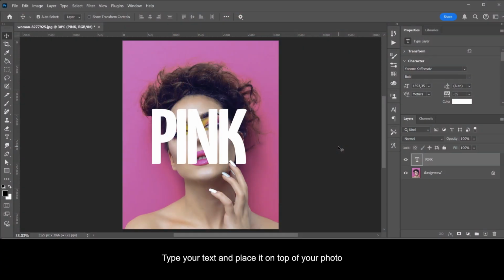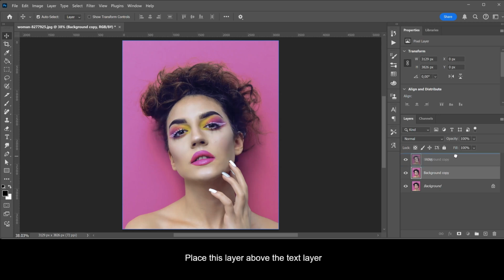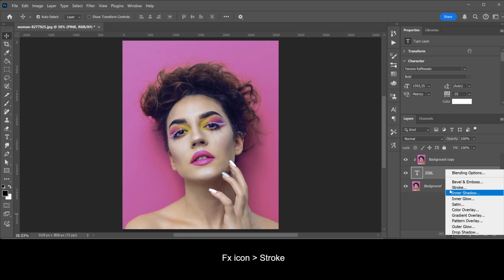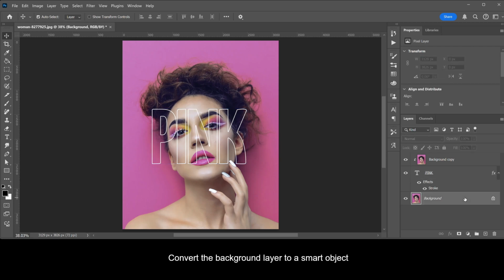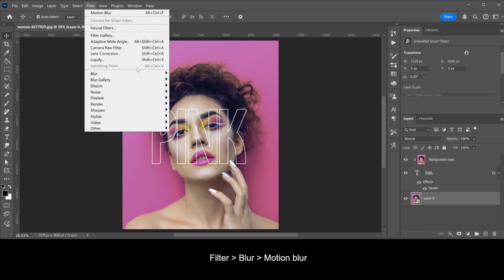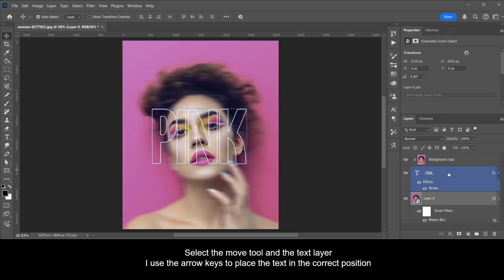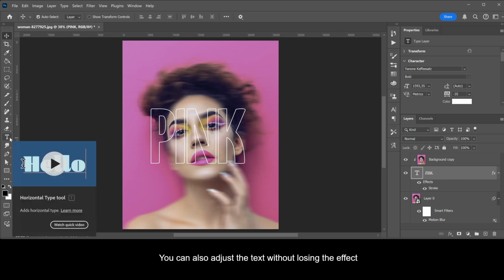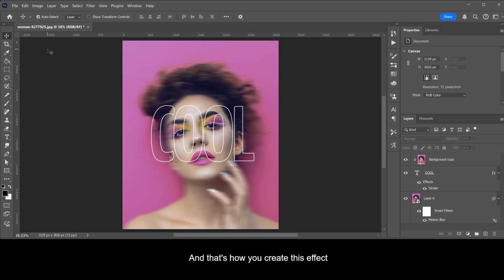Text portrait with motion blur | Transparent text with blurry background | PHOTOSHOP TUTORIAL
In this tutorial I'll show you how to create a text portrait (transparent text with stroke and blurry background) in Adobe Photoshop CC 2025.

What I cover in this tutorial:
Step 1: Add text
Step 2: Create clipping mask
Step 3: Add outline
Step 4: Blur background
Step 5: Adjust text